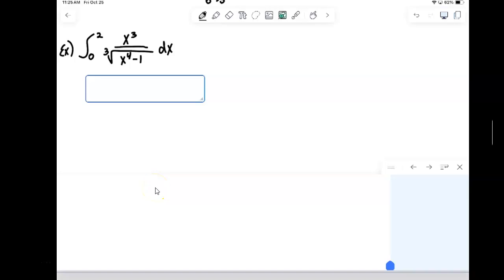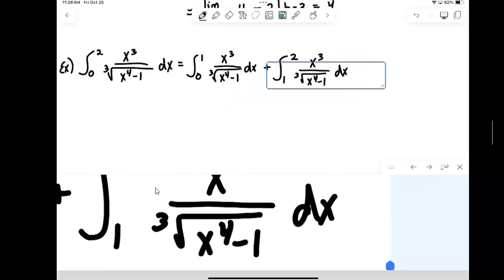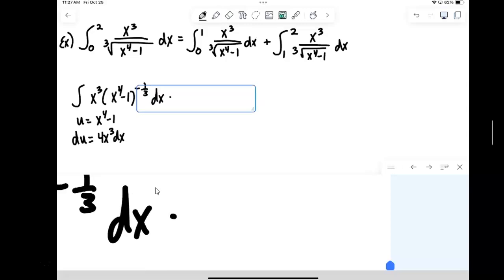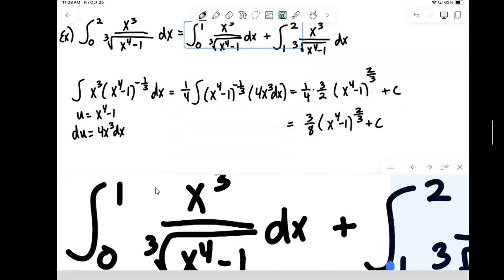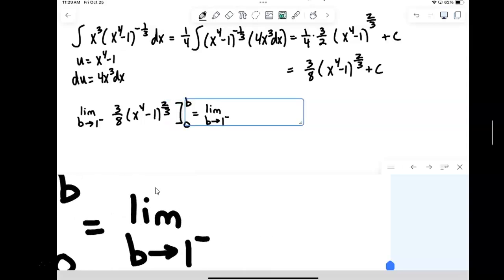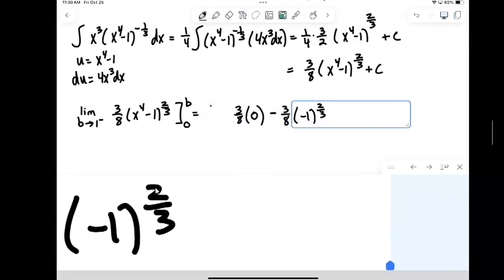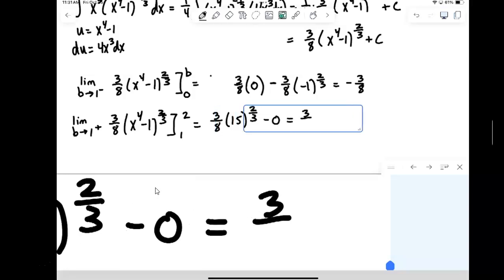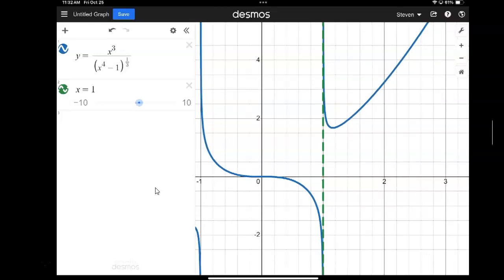Improper Integrals 9